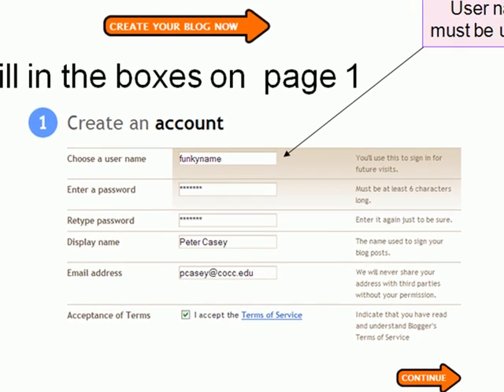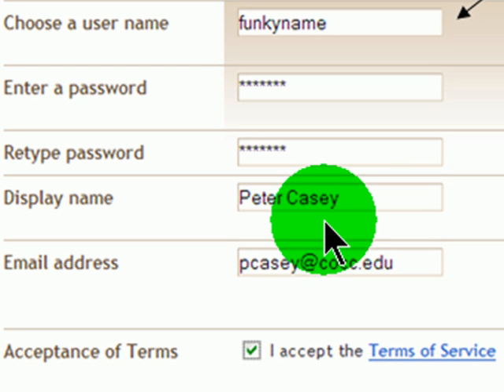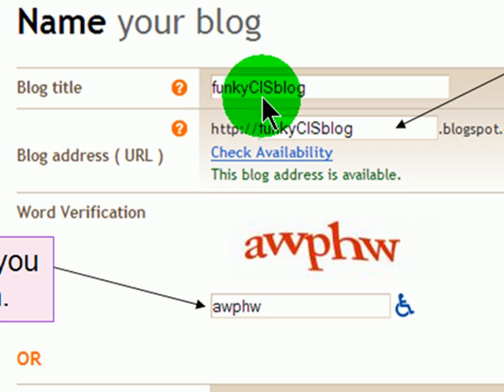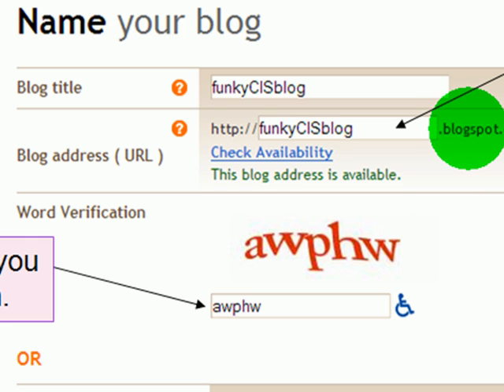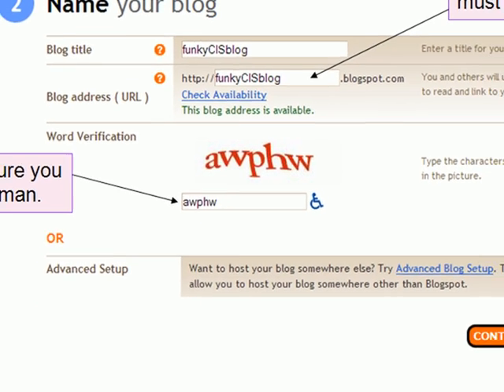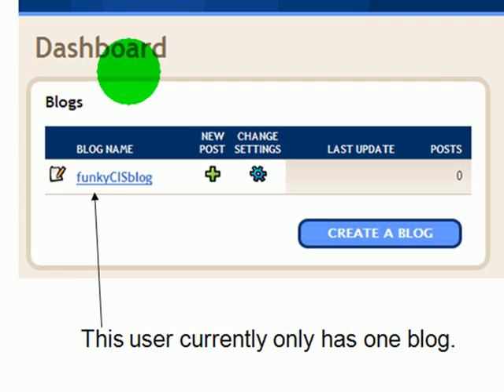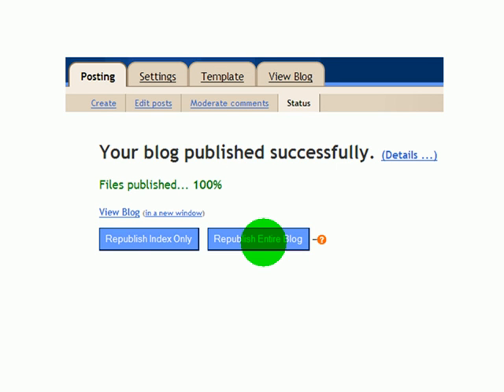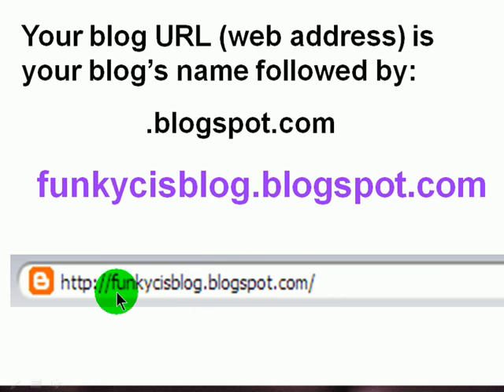Create Blogger Account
Create a blog account at Blogger to start a web journal.